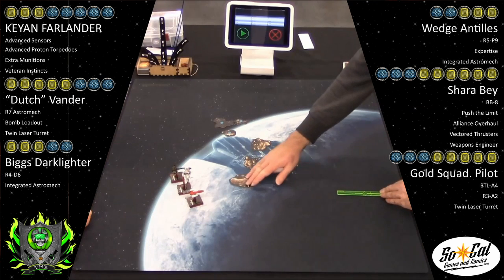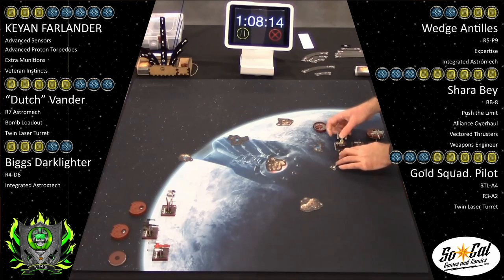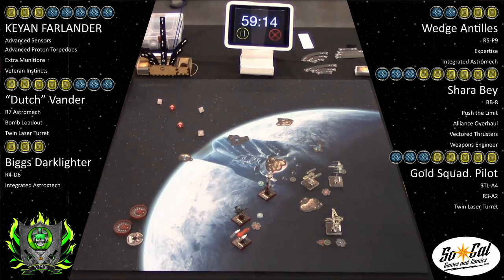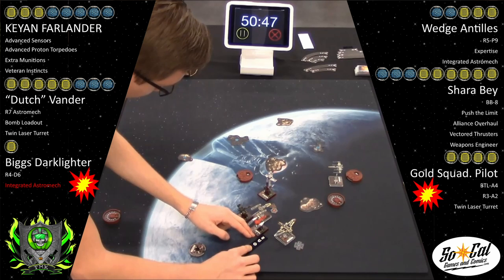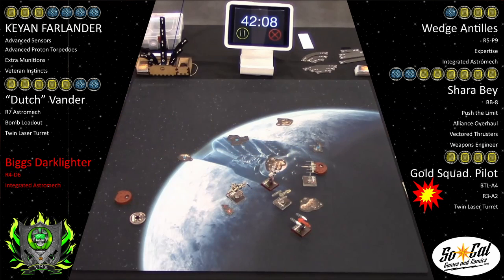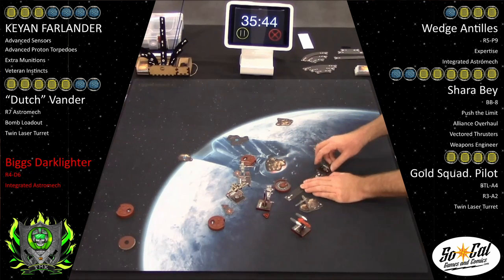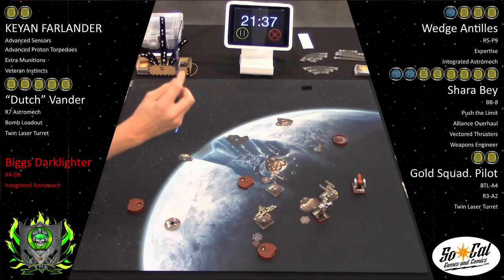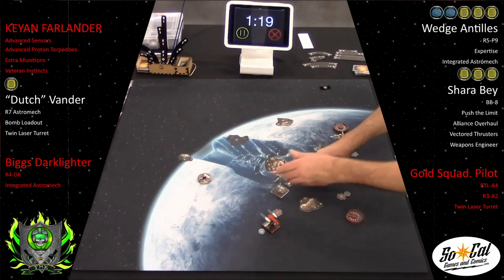January 2017 Round 1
Two players face off in round 1 of 4 while Bombay and Blue Angel discuss the tactics and other fun star wars stuff.